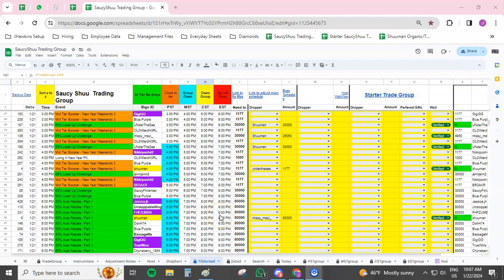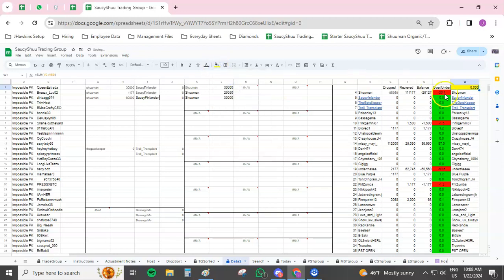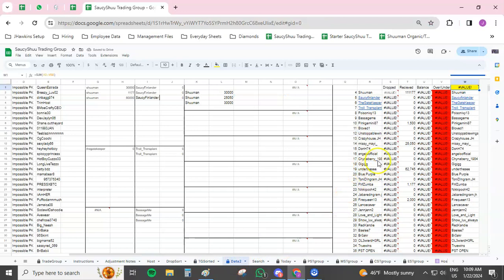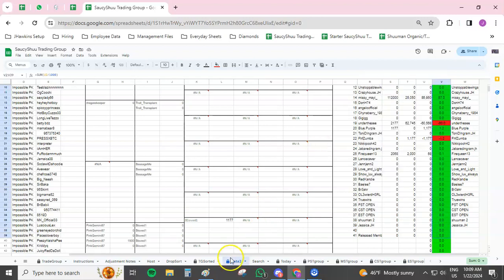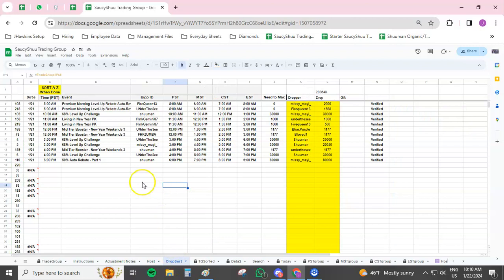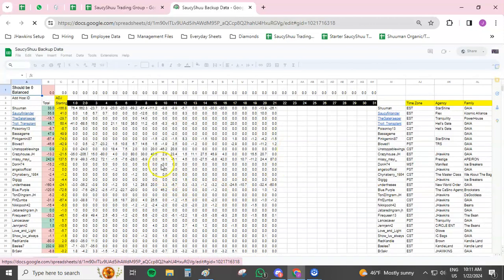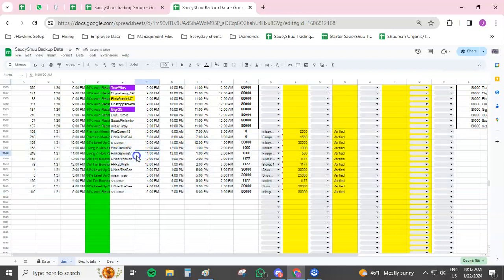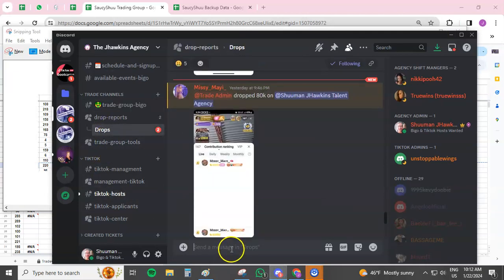EOD Trade Group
How to close out the Day for the trade Group